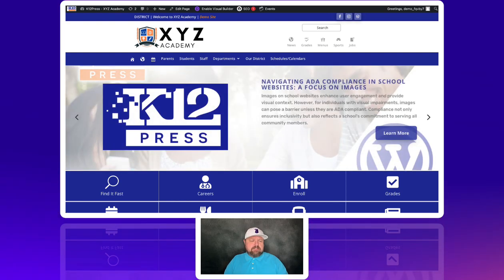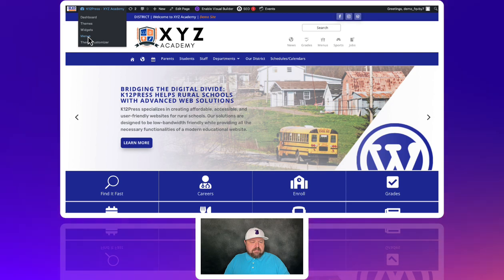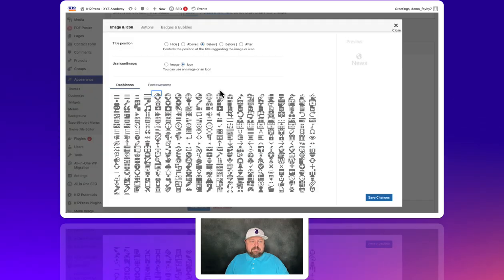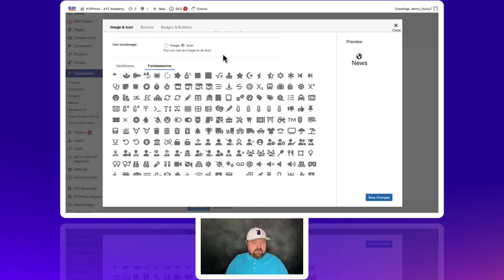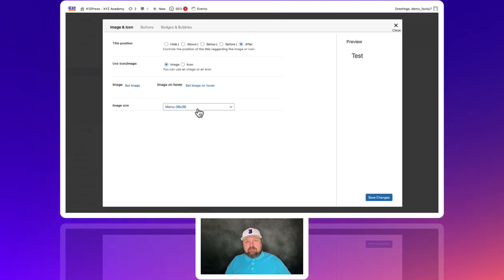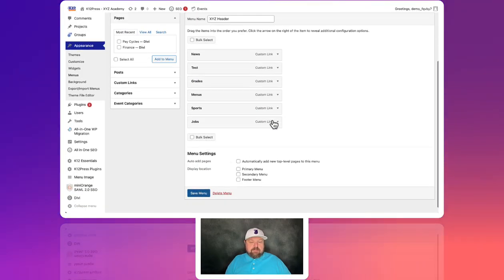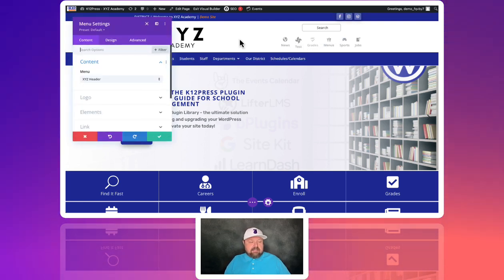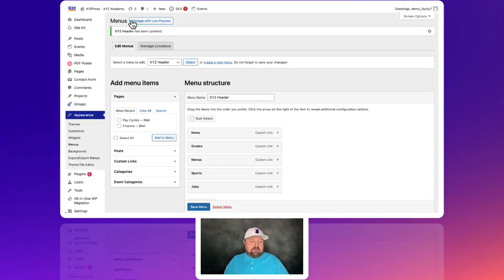K12Press Tutorial: Adding Menu Images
Welcome to our K12Press tutorial: "Adding Menu Images and Icons." This video is a comprehensive guide on how to visually enhance your WordPress site's navigation using two invaluable plugins from the K12Press Plugin Library: Menu Image & FontAwesome.

Discover how to:

Add vibrant images and sleek icons to your WordPress menus, making navigation both intuitive and aesthetically pleasing.
Customize and style your menu items within the Divi Menu Module for a seamless integration into your site's design.

This tutorial is perfect for school websites aiming to create a more engaging and user-friendly experience. Whether it's spotlighting important pages or guiding users with visual cues, these additions to your menus will transform how visitors interact with your site.

Stay updated with K12Press for more tutorials and visit our for resources, themes, and plugins specifically designed for educational websites.